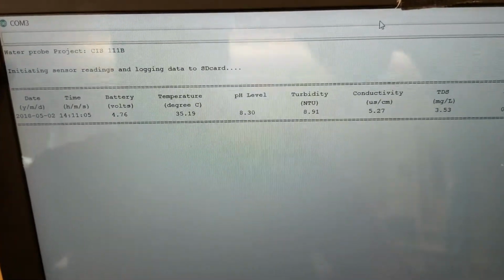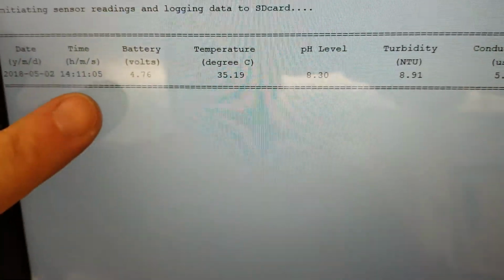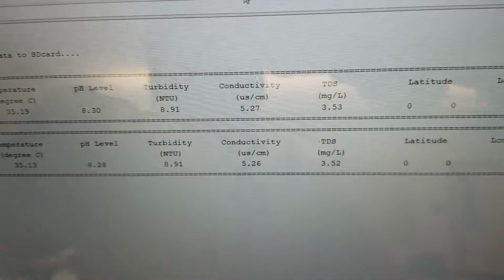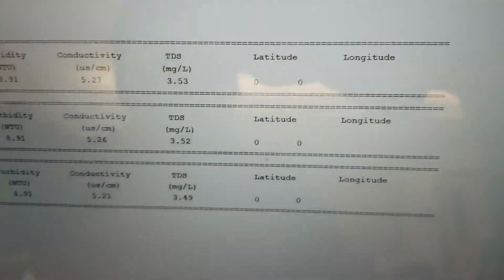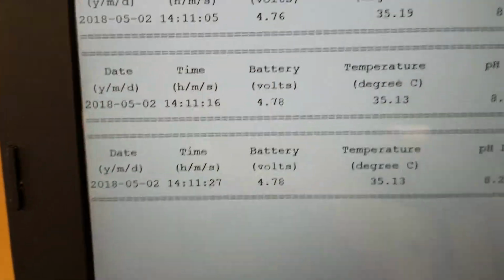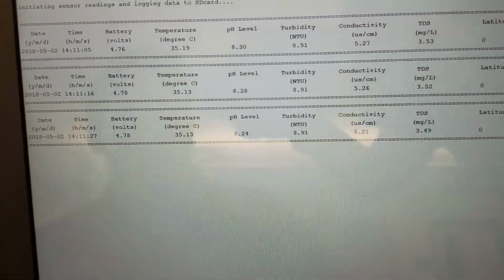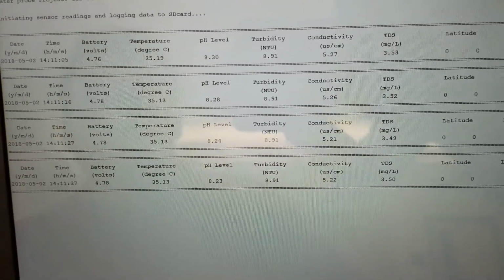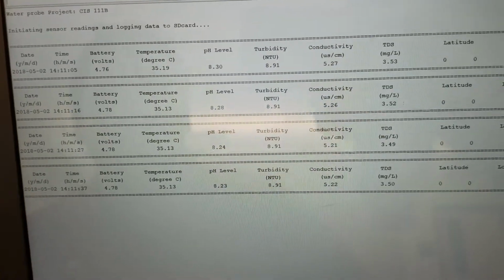Smart Buoy Final Project